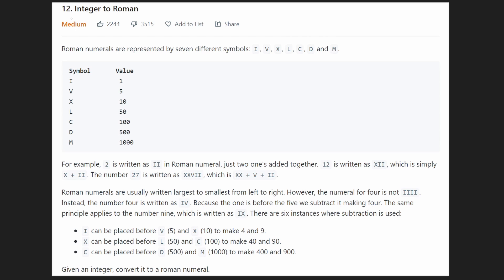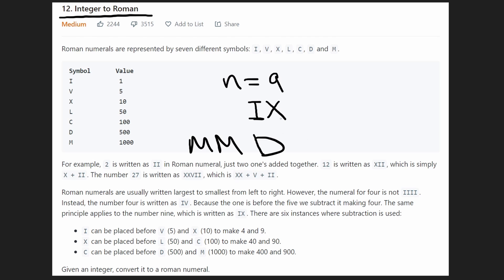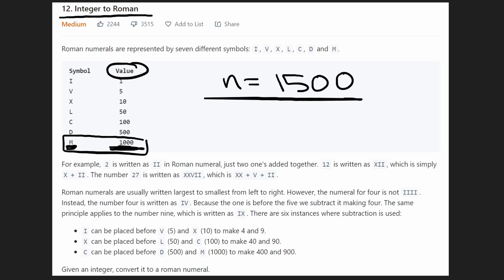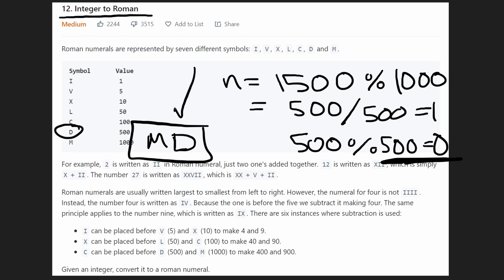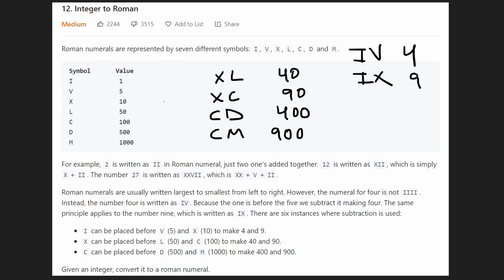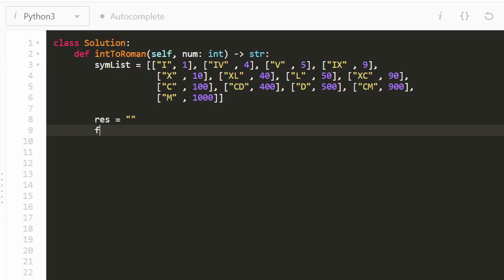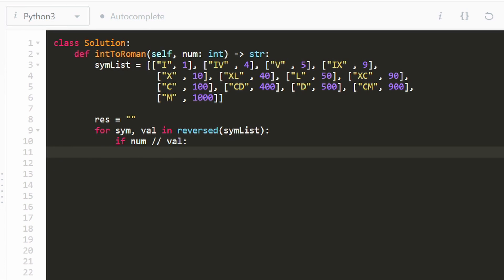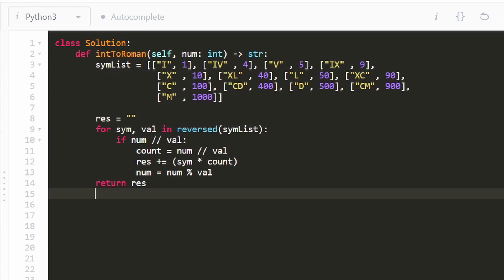Integer to Roman - Leetcode 12 - Python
0:00 - Read the problem
1:40 - Drawing Explanation
6:25 - Coding Explanation